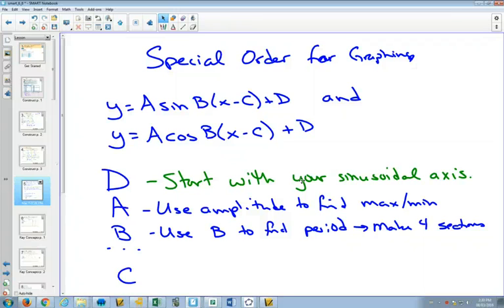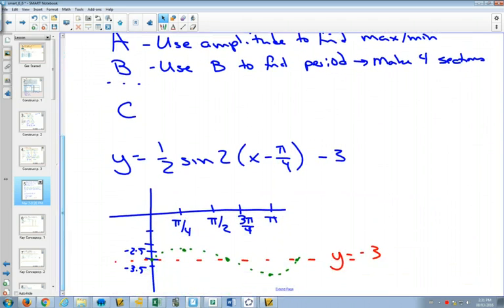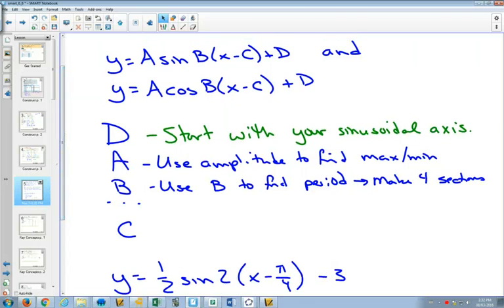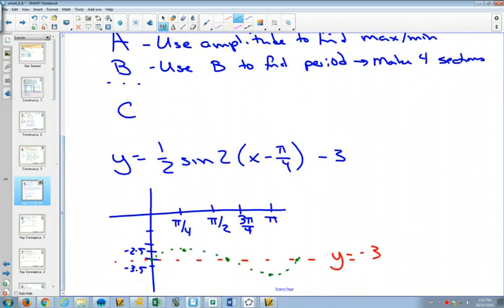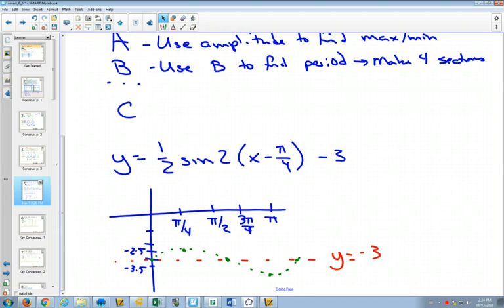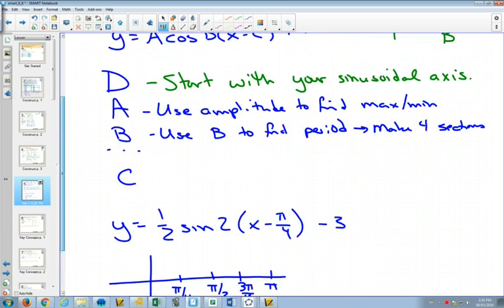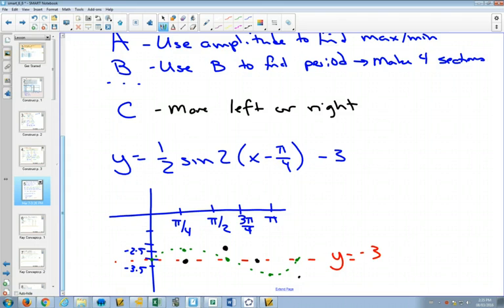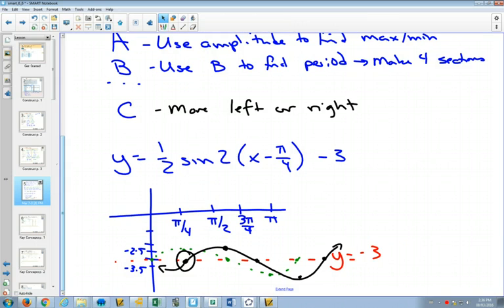40IB 6 6 Introduction to Graphing Trig Functions DAB C part 2